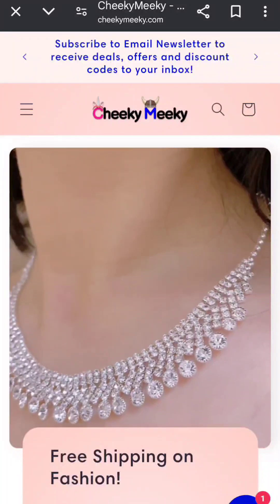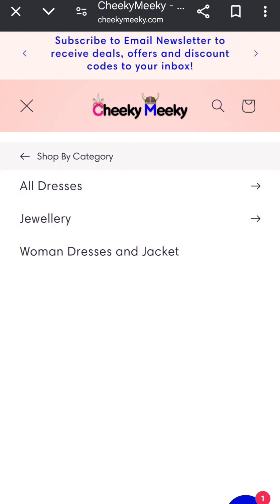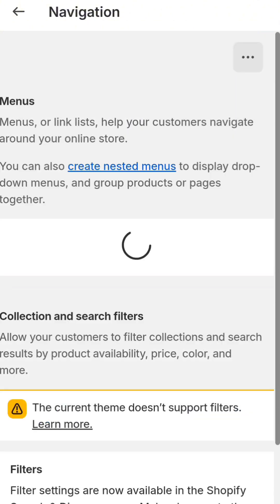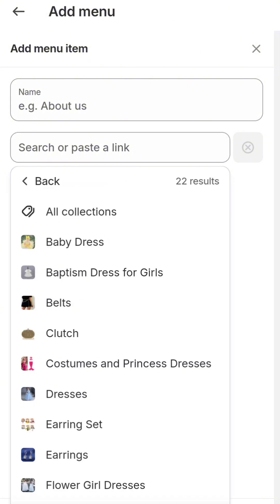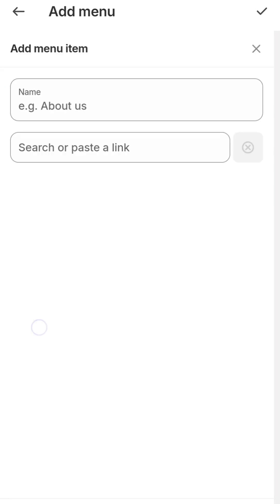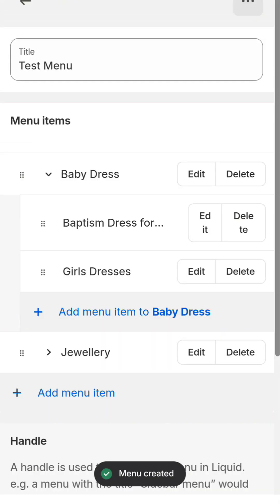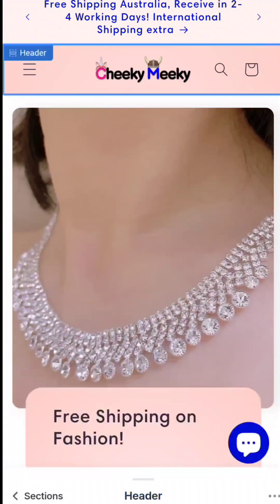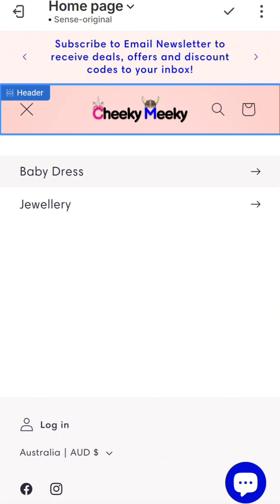Shopify's New Menu - A Game Changer for Mobile Commerce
"How to Add Categories & Subcategories in Shopify | Edit Menu Navigation in Shopify Mobile App"

Description:
Learn how to organize your Shopify store's menu by adding categories and subcategories to improve user navigation! In this tutorial, I'll guide you through editing your Shopify menu navigation system directly from the Shopify mobile app, making it easier than ever to set up a clean, professional look for your store on the go.

📌 In this video, you'll learn:

How to add categories and subcategories in Shopify

Step-by-step guide to editing the menu navigation from the Shopify mobile app

Tips for creating a user-friendly menu structure to boost engagement

Best practices for organizing products for a better mobile shopping experience

If you're looking to make it easier for customers to find what they're looking for, this tutorial is perfect for you. Watch until the end for additional tips on menu design for better usability and improved sales!